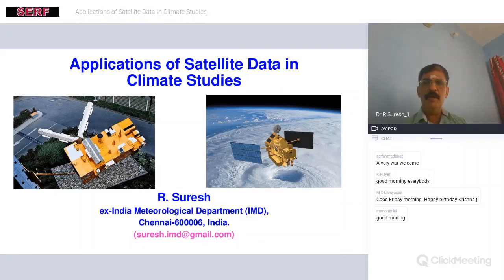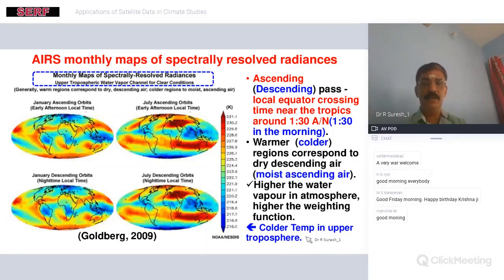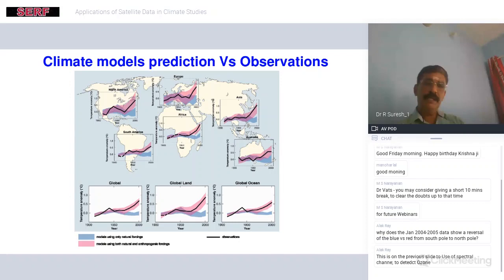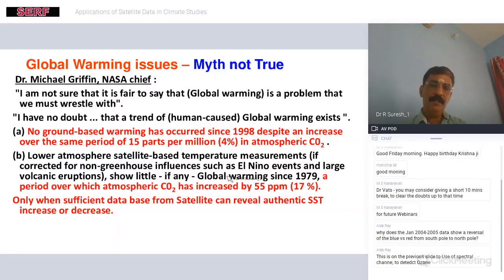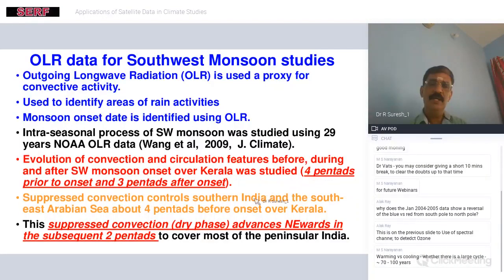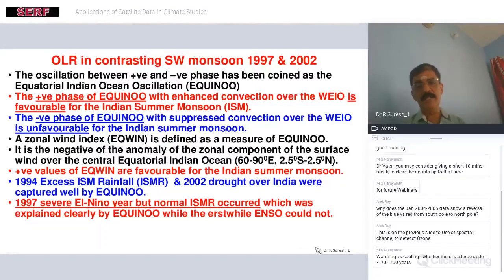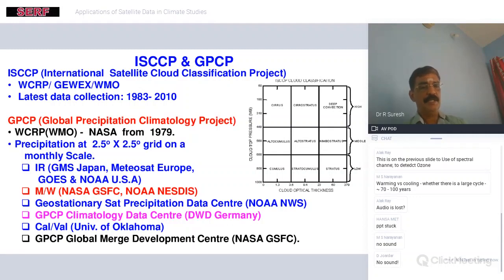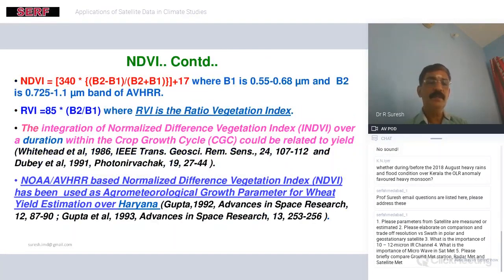WEB 16 5 Applications of Satellite Data in Climate Studies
The climate and climate change are the important information required for the sustainable development. Certain climatic variables called ECVs (Essential Climate Variables) like aerosol, cloud amount, outgoing long wave radiation, sea surface temperature, rainfall, land surface parameters etc. are identified by the international community and are available for climate and Climate change studies. Earth radiation budget data, a crucial parameter for climate change, is in focus to retrieve from satellite data. International coordination projects have been launched to examine climate variability using the satellite data. Stratospheric temperatures from the satellites give information on climate change. Climate change impact parameters like the sea level are now monitored using advanced satellites. Seasonal and Extended range predictions using satellite observed boundary conditions have good impact on the results. The inputs to climate models for improving the parametrization schemes are now available. Some separate satellite missions for climate studies have been launched or are being launched.